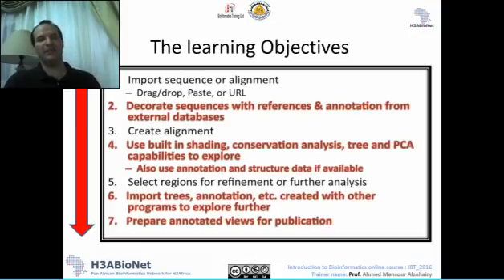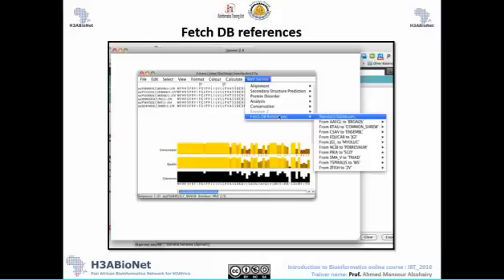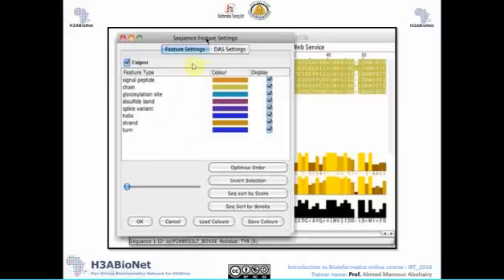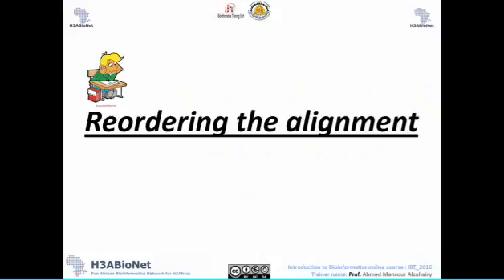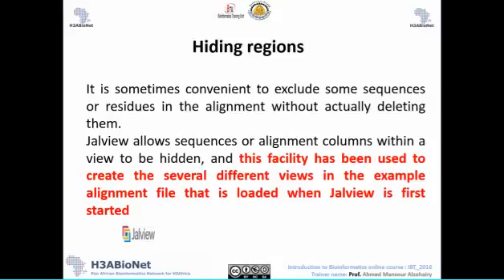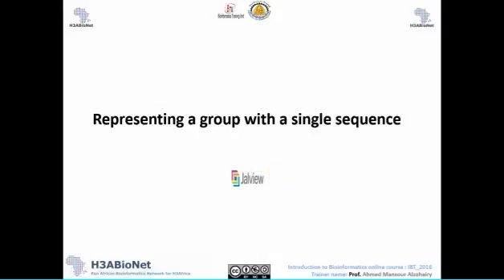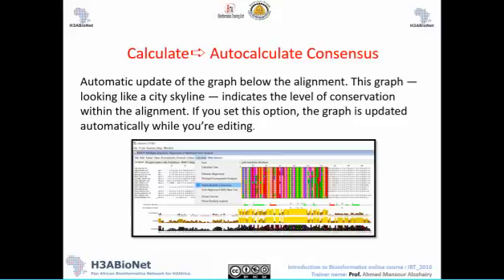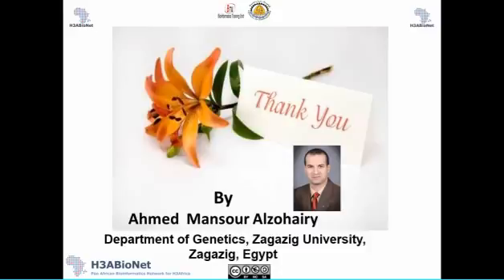IBT_2016-MSA-S2: Lec1- Editing & Coloring using Jalview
IBT_2016-MSA-S2: Editing & Coloring using Jalview
- Introduction to Bioinformatics online course: IBT_2016
-  Module5: Multiple Sequence Alignment
-  Lec2: Editing & Coloring using Jalview
- Trainer: Ahmed M. Alzohairy